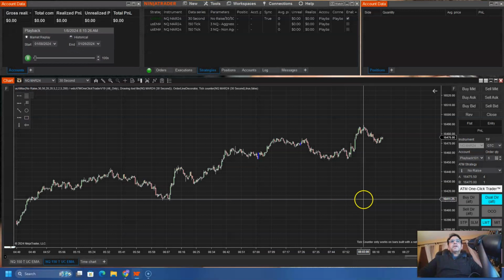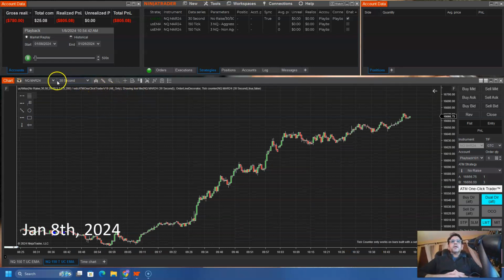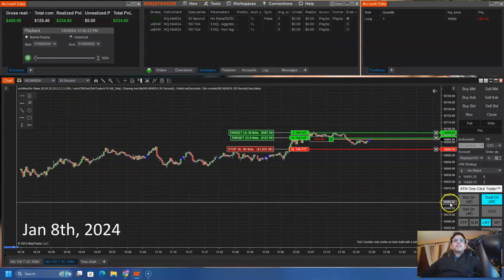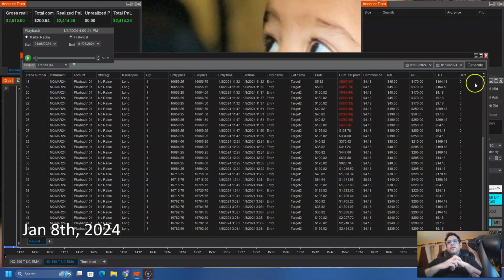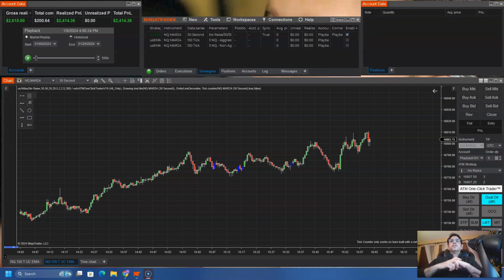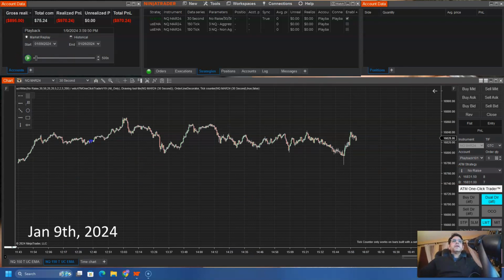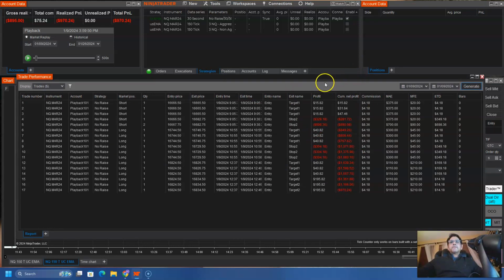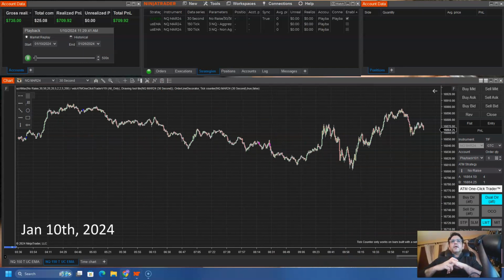UC Max - Automated Bot Jan 8 to 12| ninjatrader | nq_f es_f | Playback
Playback of the UC Max Bot/Strategy from Jan 8th, 2024 till Jan 12th, 2024

30 second chart - Approximate start time 8am ET till 4pm ET

Trading 6 Standard E-mini contracts

3 contracts - Target 1 = 9 Ticks
3 contracts - Target 2 = 40 Ticks
Stop-Loss = 60 Ticks (No Trailing)
Will be running this on SIM account for the next two weeks and keep sharing the Daily Performance data.

00:00 Intro
00:25 Jan 8th Trades
02:02 Jan 8th Trade Summary
02:41 Jan 9th Trades
04:15 Jan 9th Trade Summary
04:38 Jan 10th Trades
05:31 Jan 10th Trade Summary
05:50 Jan 11th Trades
07:38 Jan 11th Trade Summary
07:57 Jan 12th Trades
09:28 Jan 12th Trade Summary
09:38 Weekly Summary